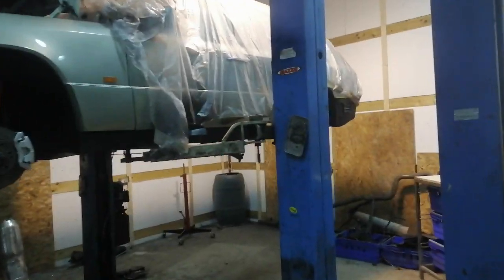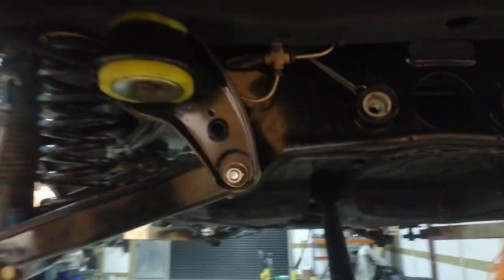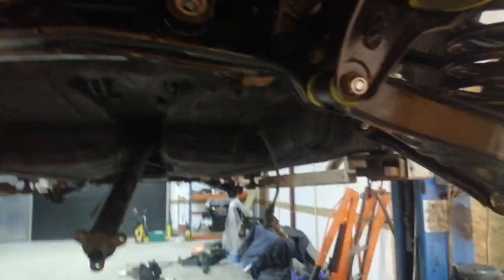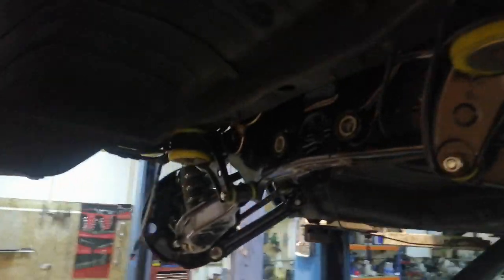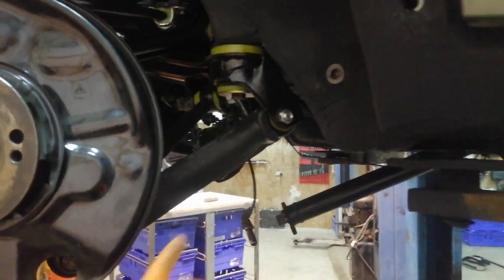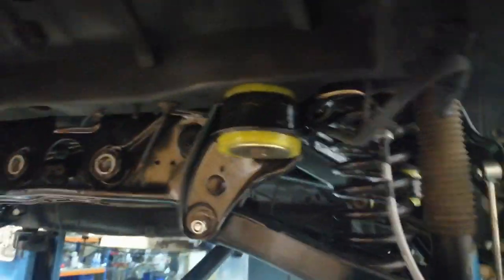W124 Subframe install tips and tricks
W124 om606 build update